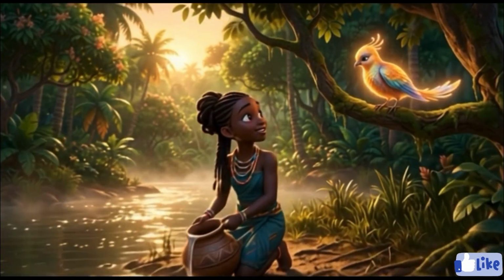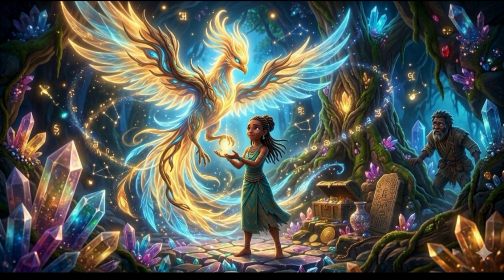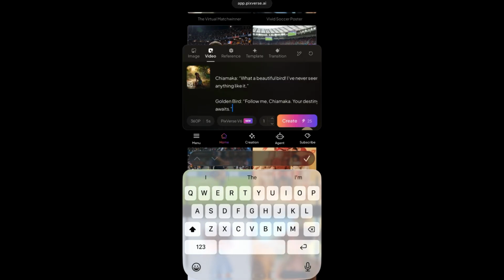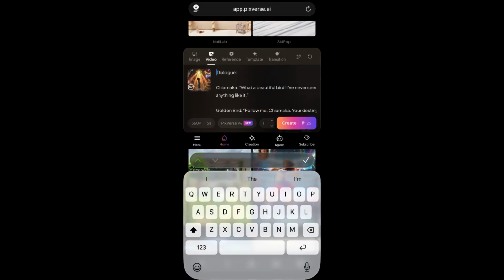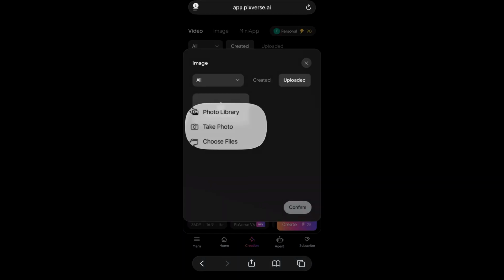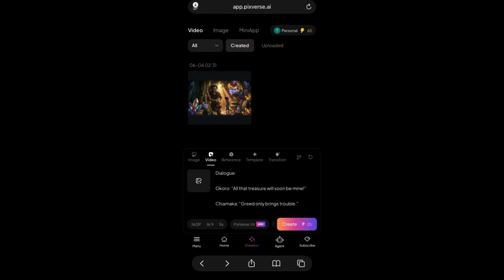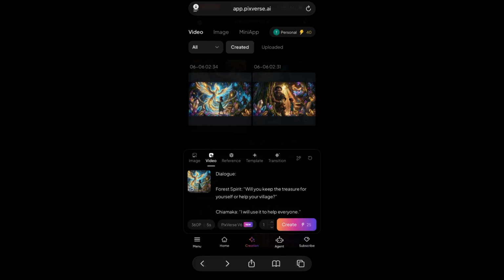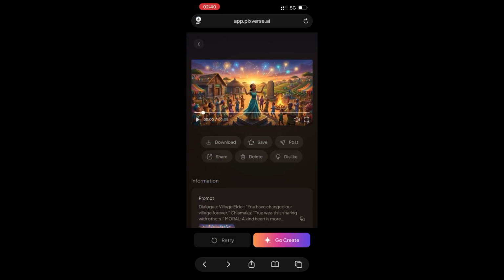"The Secret to UNLIMITED Al Dialogue Videos (100% Free)"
Stop paying for expensive Al video tools! 🛑 In this step-by-step guide, I show you how to create high-quality Dialogue Al videos for 100% FREE with no limits.
Whether you're making YouTube Shorts, storytelling videos, or marketing content, these free Al tools will help you generate realistic talking characters in minutes. We cover everything from prompt engineering to final editing no credit card required!

⏰Timestamps -
0:00 - Introduction & Result Preview
1:15 - Choosing the Best Free Al Tools
3:30 - Creating Your Character Prompts
5:45 - Generating Al Voice & Dialogue
8:20 - Putting it All Together (Step-by-Step)
10:10 - Pro Tip for Unlimited Usage

Question of the day: Which Al tool are you using right now?

how to make documentary videos with ai
fern style documentary tutorial
fern documentary ai filmmaking tutorial
faceless youtube channel ai
create videos with chatgpt
google flow ai tutorial
Nanobanana ai image generation
veo 3 animation tutorial
Elevenlabs voiceover tutorial
youtube automation documentary
ai content monetization
how to go viral with ai videos
ai storytelling tutorial
text to video ai workflow